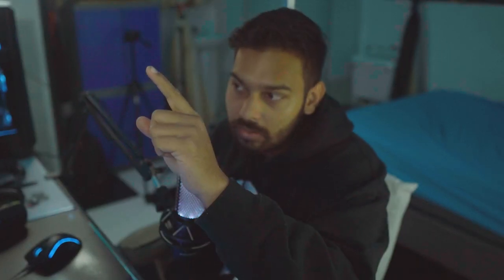Setting Up for Steaming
😁Welcome to the Description Area😁

✔ Finally got to clean and setup for streaming. Hope to see y'all soon on twitch or kick!

✔ There are some interesting information down below if you would like to check it out.